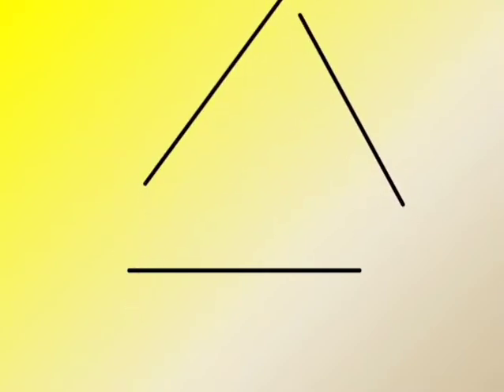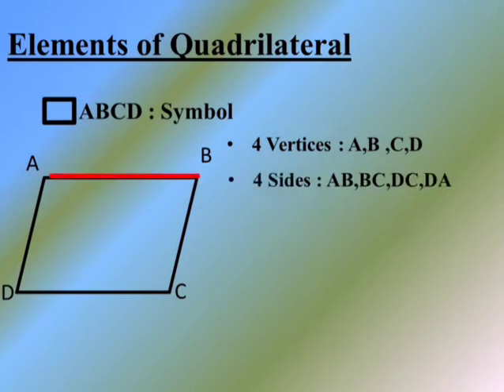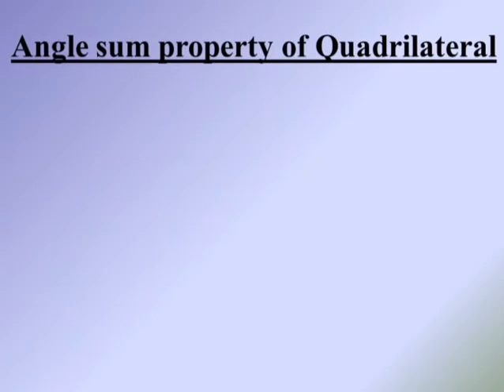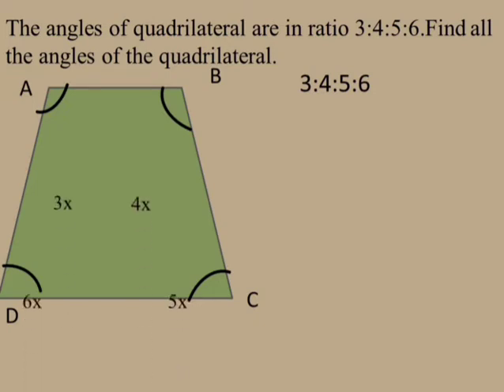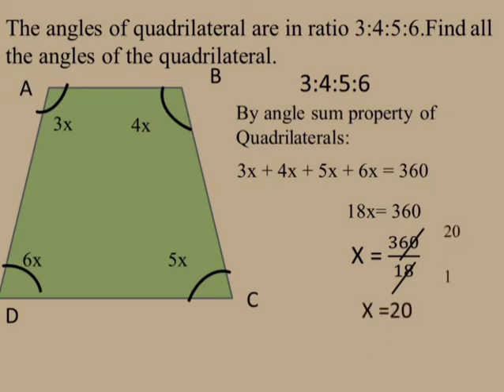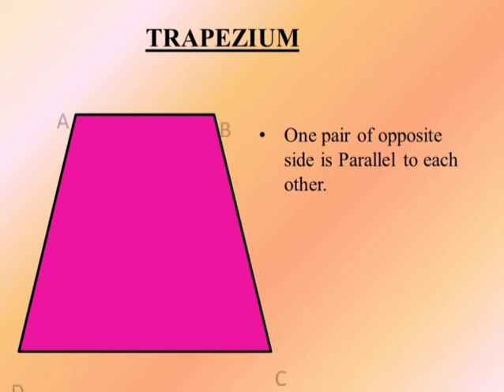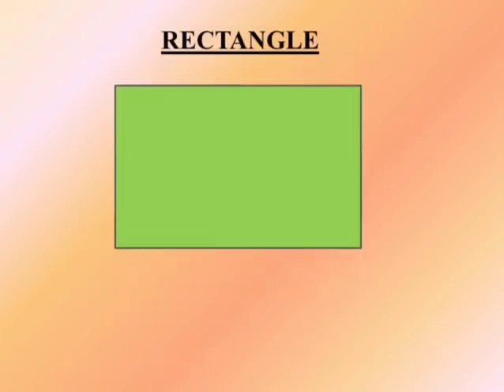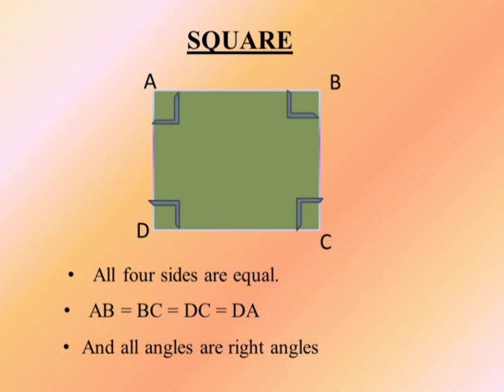QUADRILATERALS PART 1 CLASS 9 Mathematics NCERT